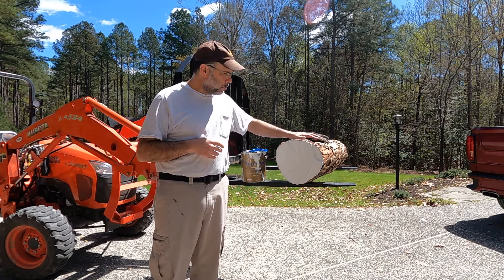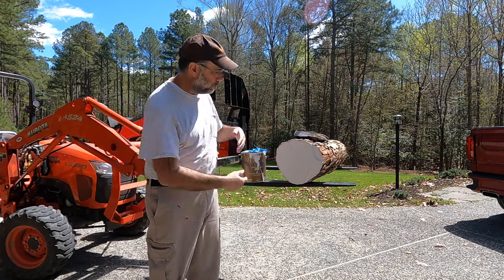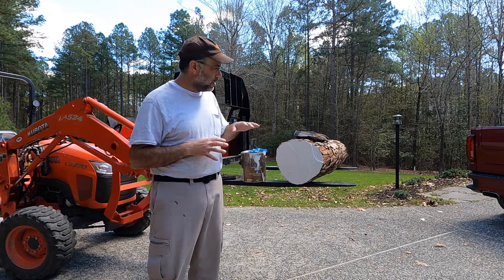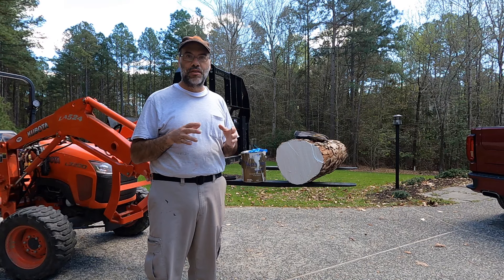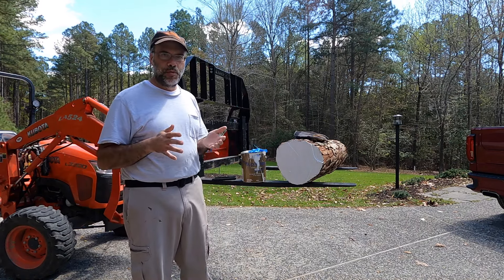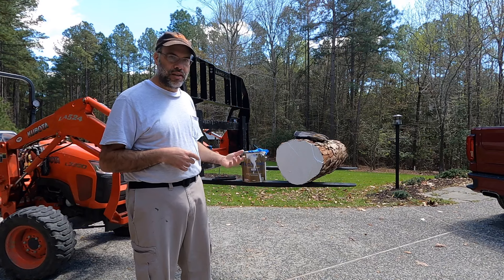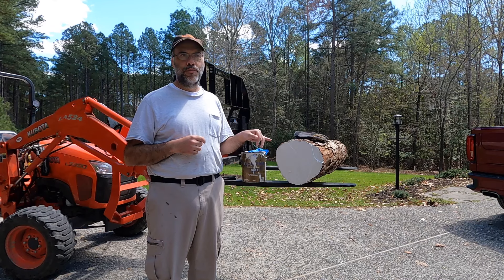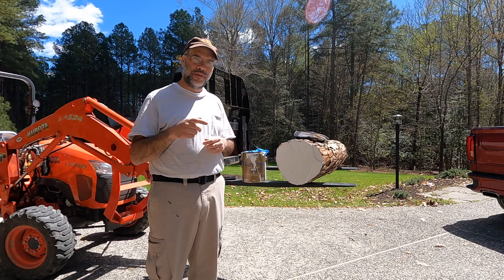Sawmill tip: low-cost way to seal the ends of logs to prevent checking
Here's a short video showing how I seal my hardwood logs (and boards) to prevent checking.